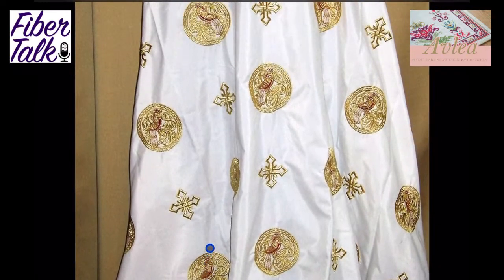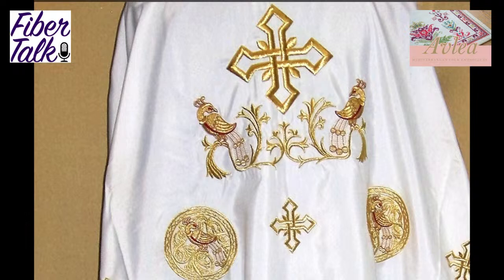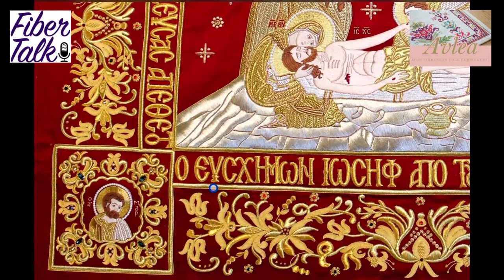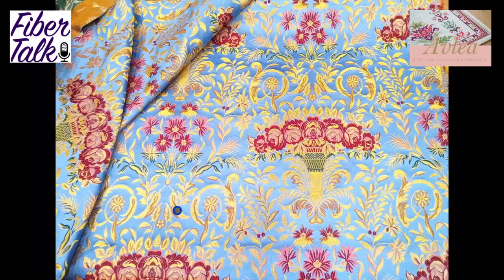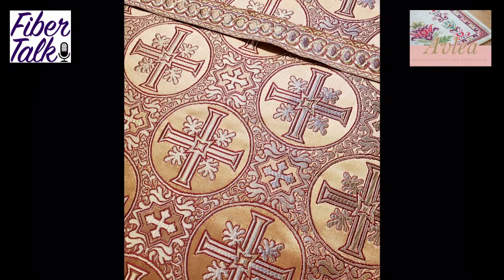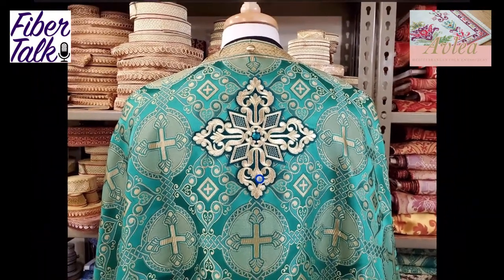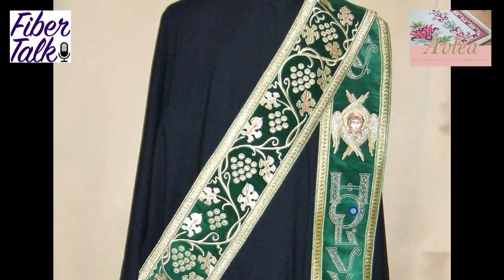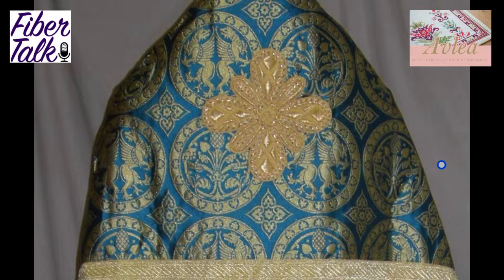Fiber Talk Stitch Hour, 5-19-21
Krista West of Avlea Mediterranean Folk Embroidery joins us this week to talk about ecclesiastical motifs and symbols, their history, and their meaning. Krista is a leading expert in this area and we're sure to see some beautiful embroidery and learn a lot. Join us May 19 at 8:00 p.m. Eastern on the Fiber Talk YouTube channel.